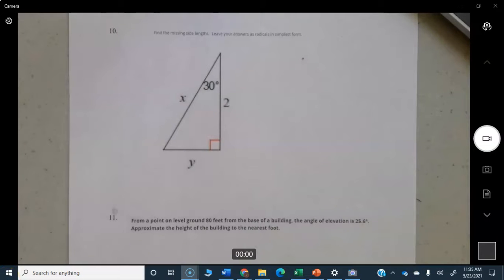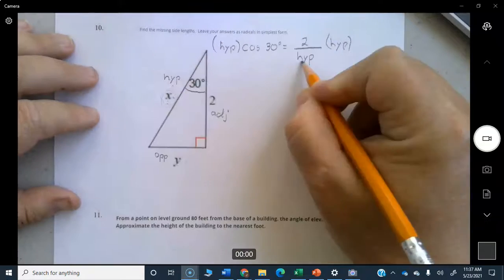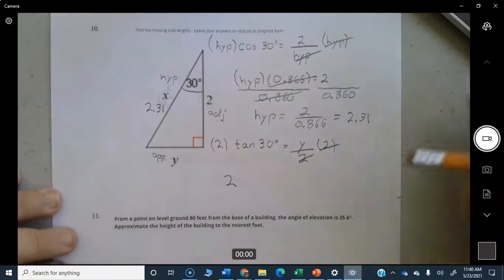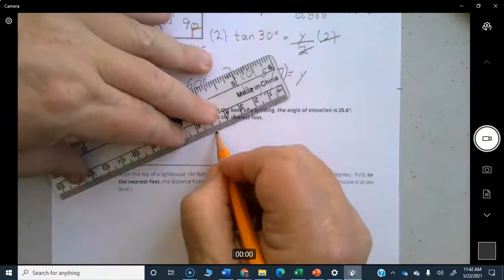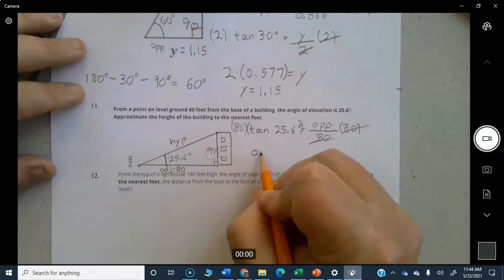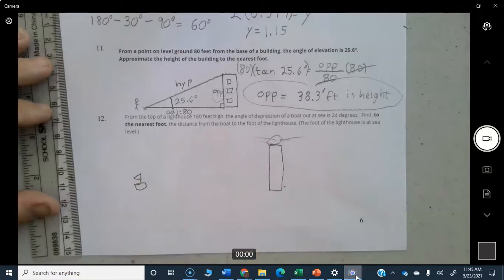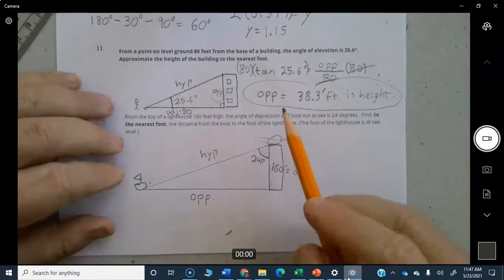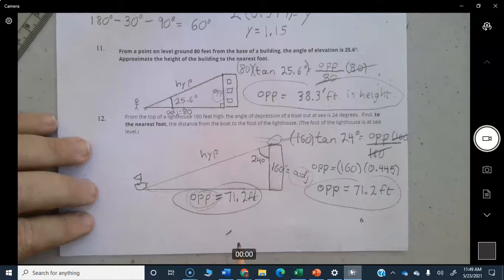5 01 SOH CAH TOA pt 3